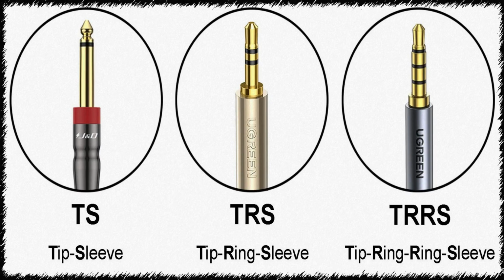Ultimate Guide: Connect Any Microphone to Your Smartphone – Type C Adapters & TRS vs TRRS Explained!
Welcome to the channel that teach you some very simple tips to help you around the house.

I'm Hervé and I'm going to show you in this video how to connect a microphone to your mobile phone.

I hope you learn something else with this tutorial!